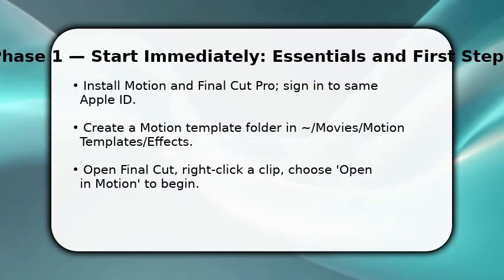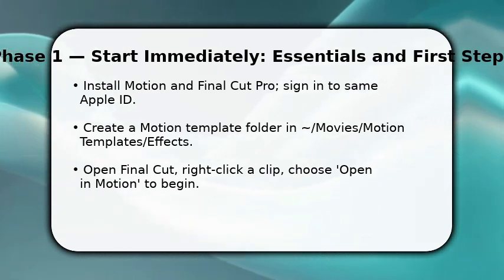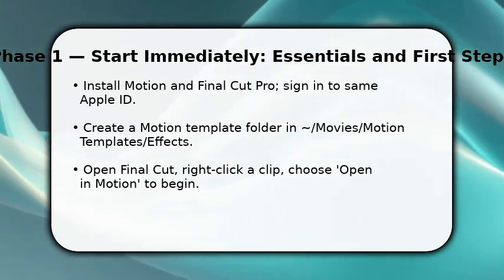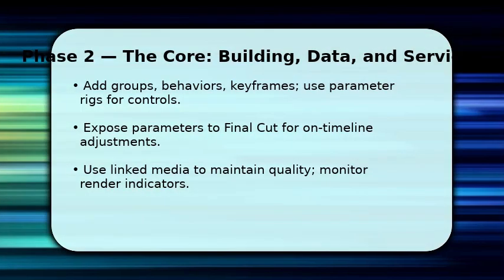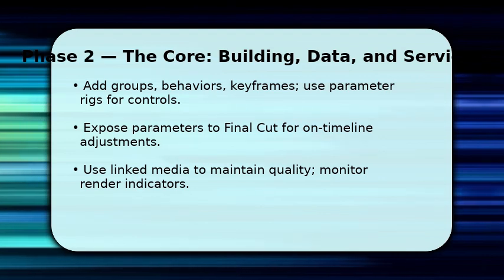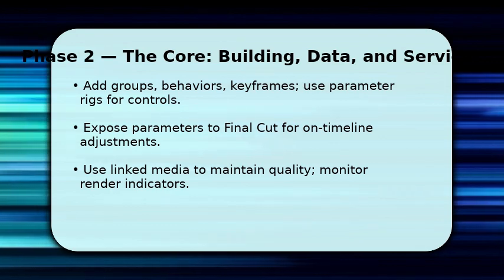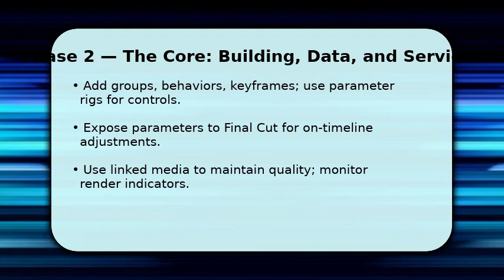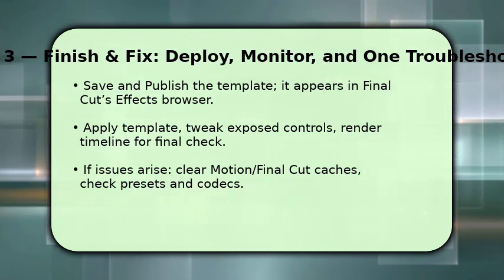How to Use Apple Motion with Final Cut Pro - Full Guide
How to Use Apple Motion with Final Cut Pro - Full Guide | 🔒 Surfshark VPN Deal — Stay private and secure. $1.99/mo + 3 Months Free ▸

Dive into the world of video editing as we explore how to utilize Apple Motion with Final Cut Pro. This comprehensive guide covers essential techniques for creating smooth, cinematic transitions and animations within your projects.

Apple Motion, Final Cut Pro tutorial, video editing basics, smooth transitions, cinematic effects, Adobe Premiere pro comparison, Motion graphics in Final Cut